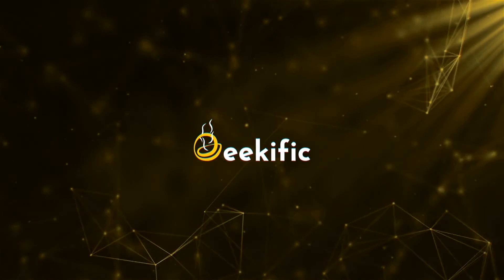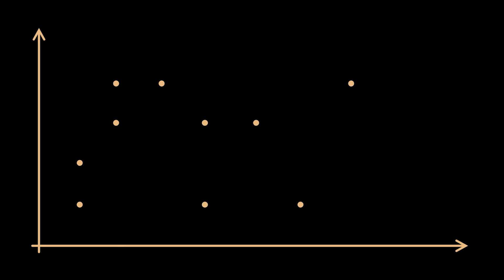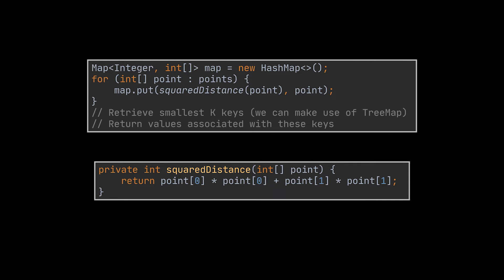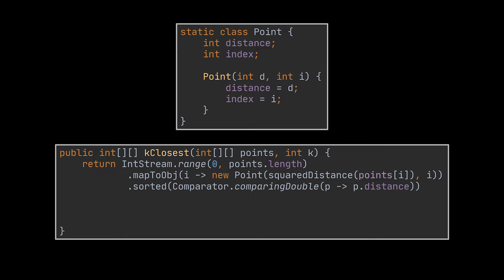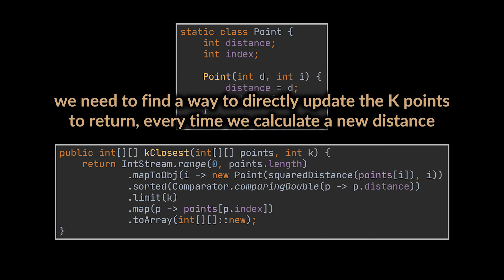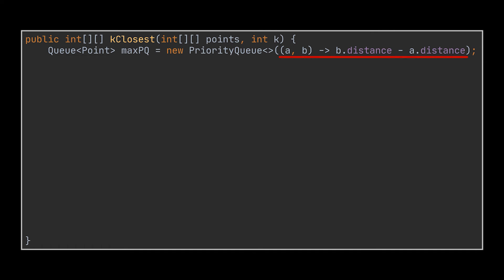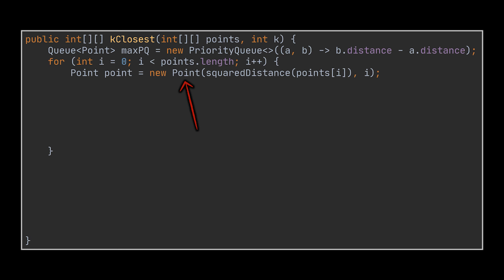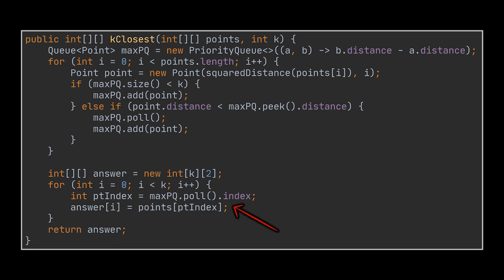K Closest Points to Origin | from Streams to Heaps | Java LeetCode | Geekific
In this video we tackle the "K Closest Points to Origin" LeetCode problems. Solving this problem enhances your understanding of distance calculations and efficient sorting algorithms. Additionally, it helps you practice implementing data structures like heaps or priority queues, which are crucial for optimizing performance in competitive programming and real-world applications.

Timestamps:
00:00 Introduction
00:07 Problem Definition
00:48 Intuitive Approach with Streams
02:10 Optimal Solution with Heaps
04:03 Thanks for Watching!